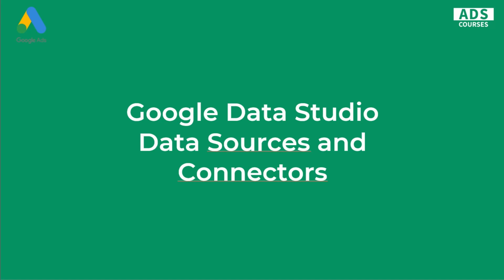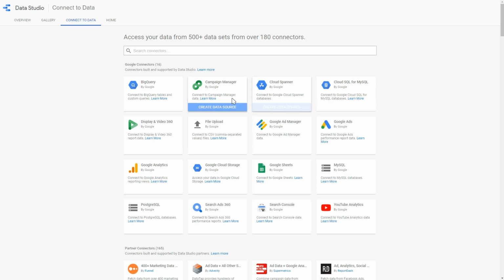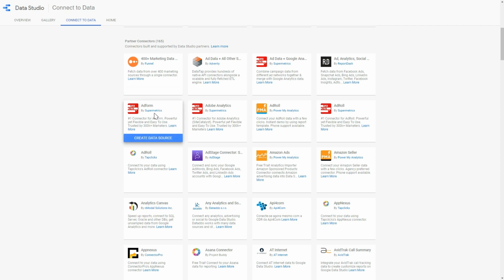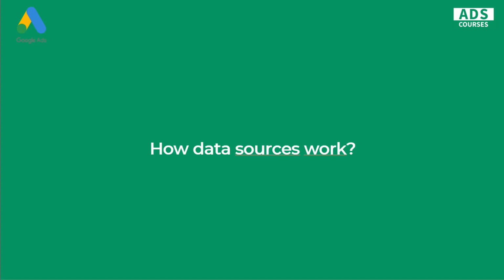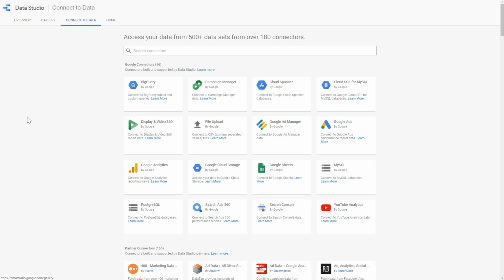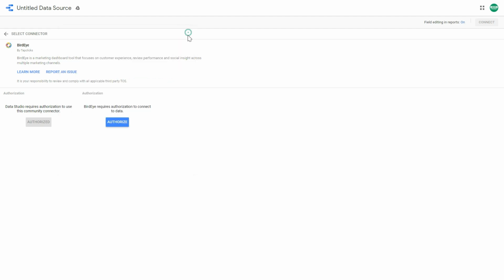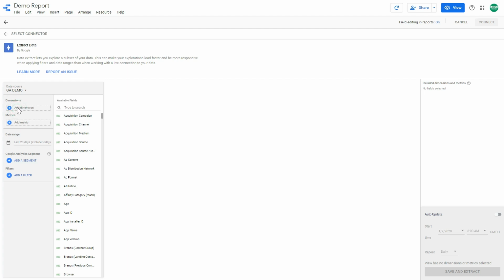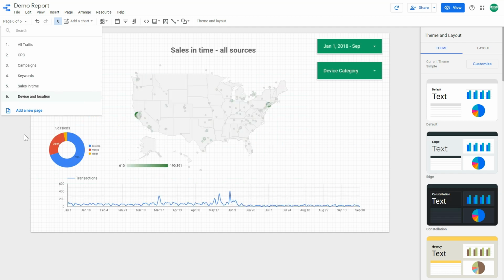Google Looker Studio Data Sources and Connectors Tutorial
Today I talk about Google Looker Studio data sources and connectors. Learn the fundamental knowledge of how it all works in Looker Studio. I also share a trick to speed up the loading time of your reports and dashboards in Google Looker Studio.